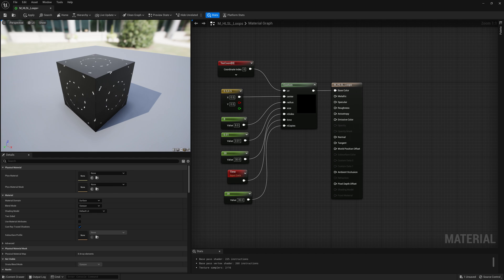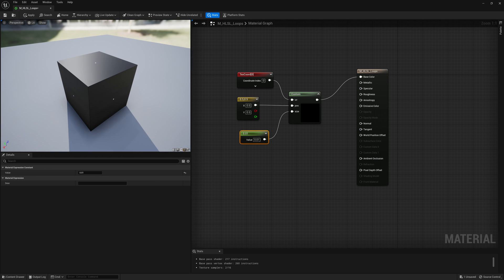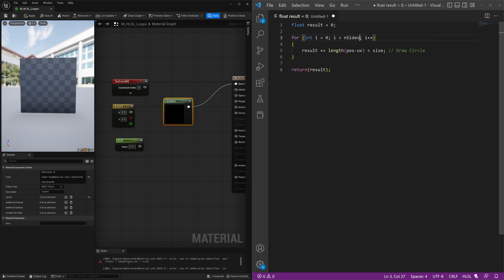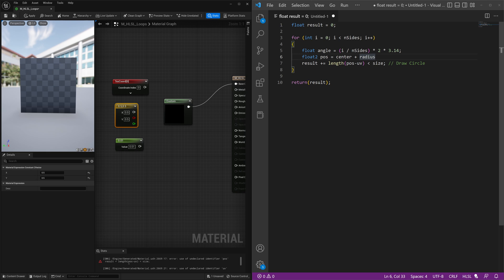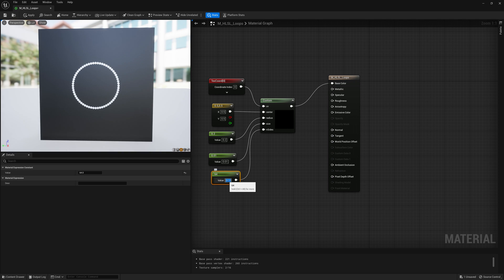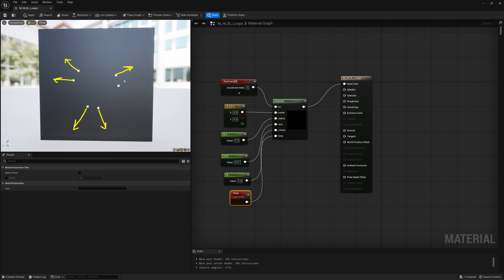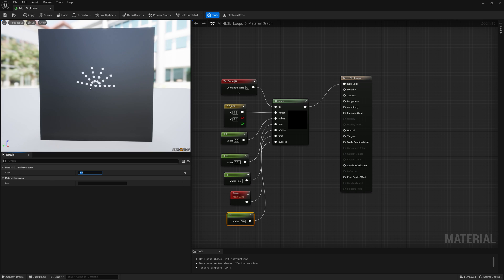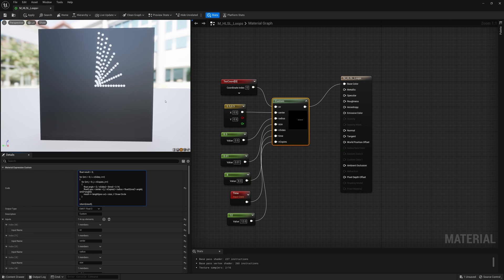Unreal Engine 5 Tutorial - Technical Shading - HLSL Complex Shapes With For Loops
This video we will go over a bit of review on how to draw circles, and then draw a larger circular shape by plotting smaller points/circles using a for loop. This will allow us to create much more complex shapes and patterns.

We will also take a look at adding more complex movement and animation with for loops in HLSL in Unreal Engine 5.1